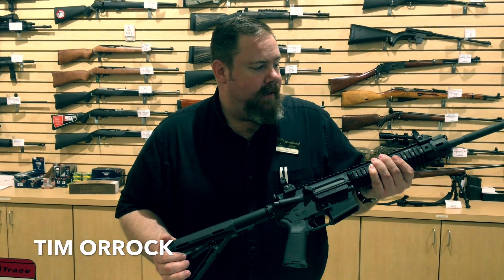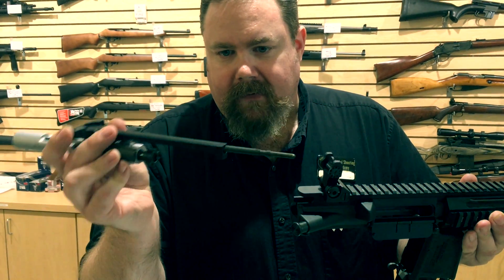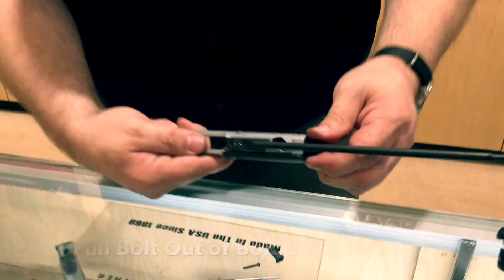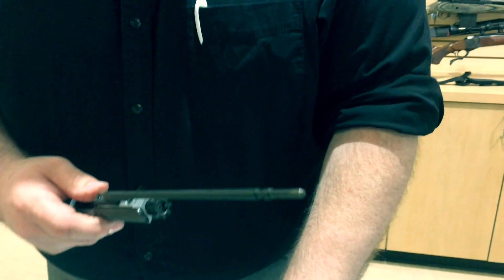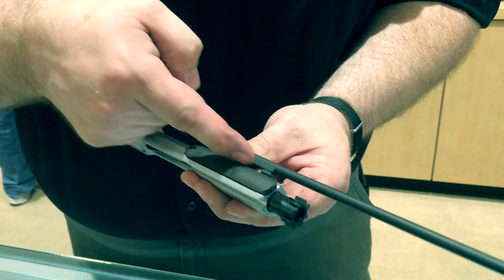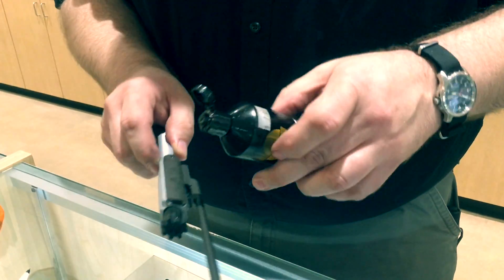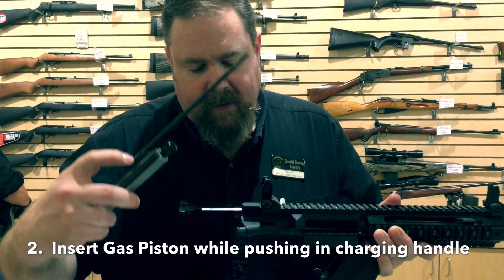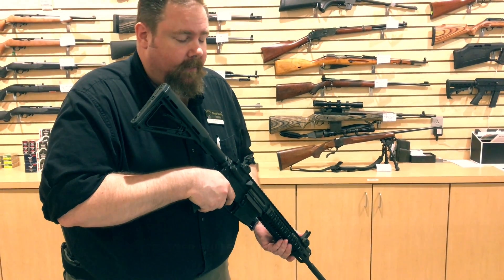Tim ORROCK_How to assemble Lube reassemble ADCOR AR15 081816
ADCOR's gas-powered piston has some subtle differences from most AR-15's.  In this video, Tim Orrock of Colonial Shooting Academy disassembles, lubricates, and reassembles an ADCOR AR-15.  Any questions or comments?  Feel free to shoot them our way and we will do our best to answer them.